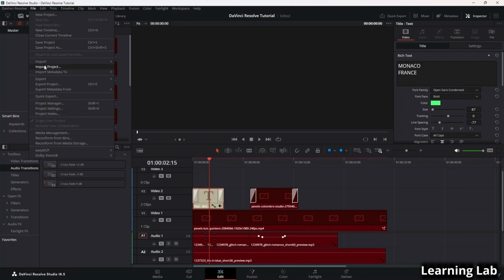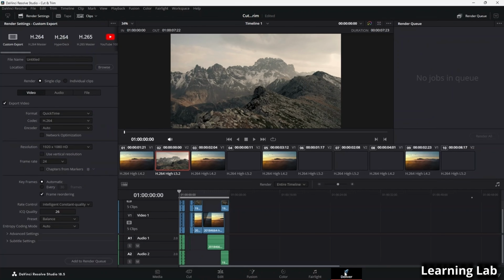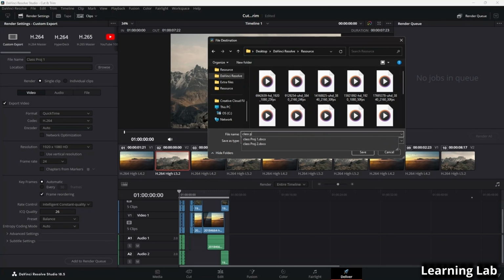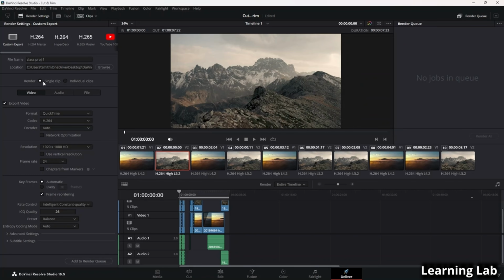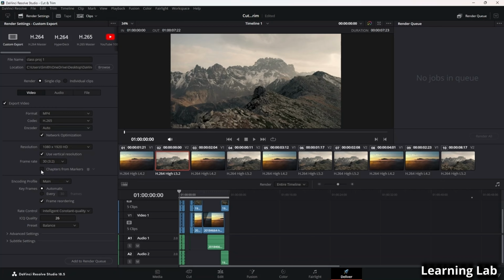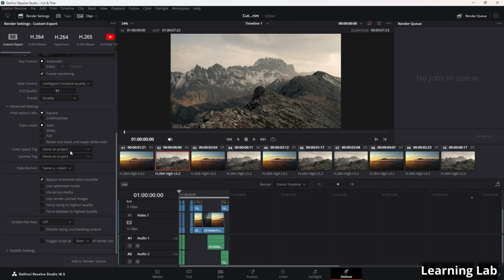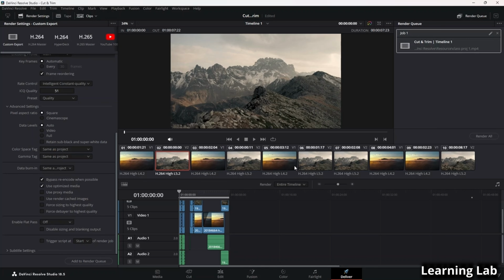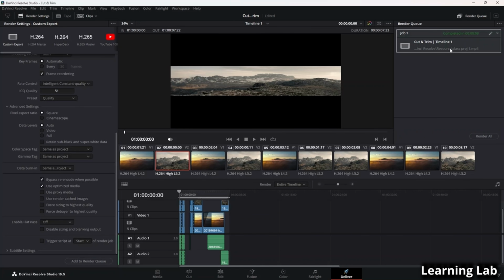How to Export Projects in DaVinci Resolve | Beginner Friendly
🎬 Want to export your videos like a PRO in DaVinci Resolve?
In this Project-02 class, I’ll show you the complete step-by-step process to export your project with the best settings for YouTube, Instagram, and high-quality video output. 🚀

✅ Learn the correct export settings
✅ Best format & resolution options
✅ How to render videos faster
✅ Beginner-friendly explanation
✅ Perfect settings for YouTube uploads

Whether you are just starting with DaVinci Resolve or improving your editing workflow, this tutorial will help you export videos without losing quality. 🎥🔥

📌 Software Used: DaVinci Resolve
📌 Class Series: DaVinci Resolve Full Course
📌 Project: 02 – Exporting Videos